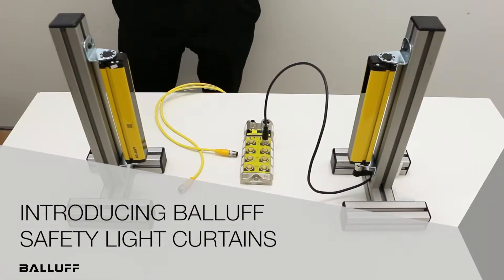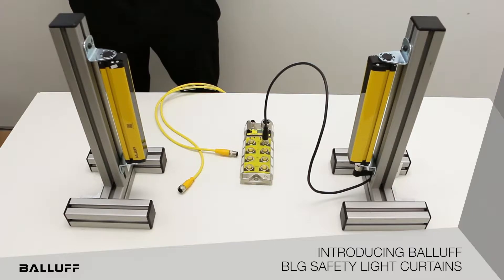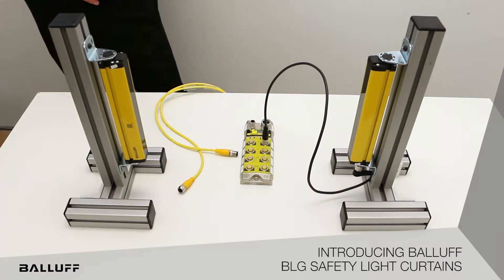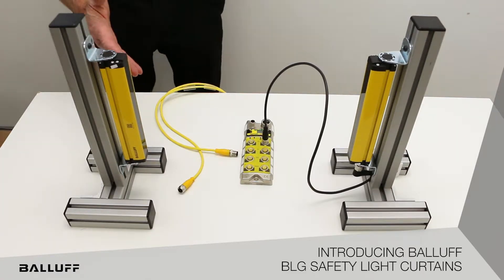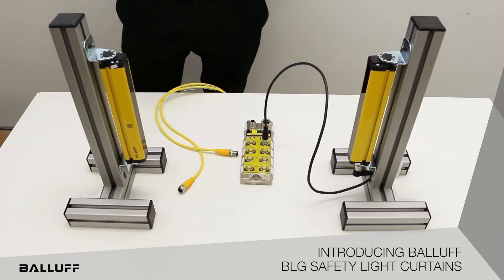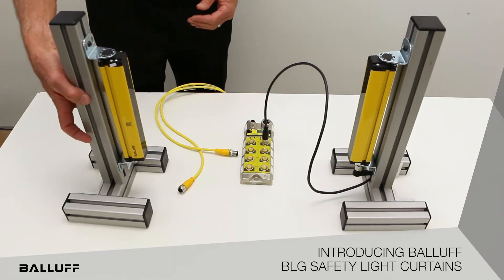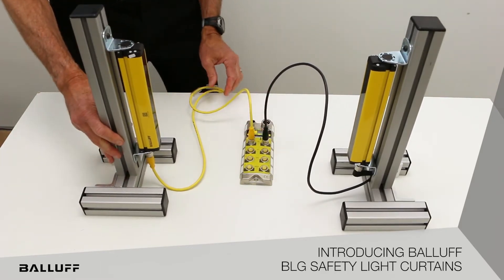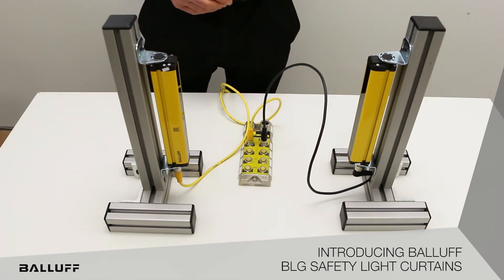Balluff Safety Light Curtains — Allied Electronics & Automation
Introducing Balluff safety light curtains. Use to guard the perimeter of machinery, guard machinery openings, and more. They feature the highest level of safety in accordance with safety standards ISO 13849 and IEC 61508. The compact, robust housing will match and meet the size of your application.